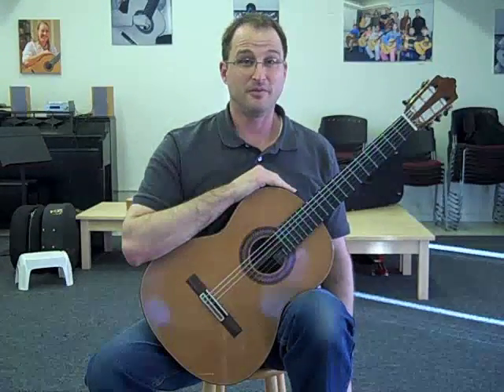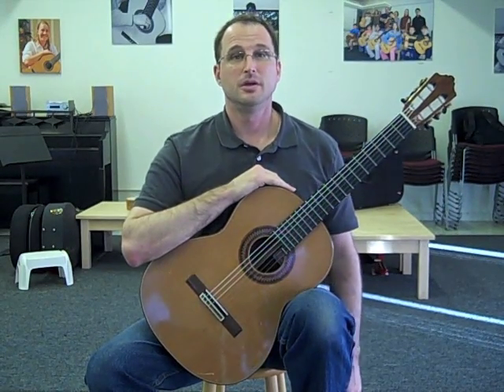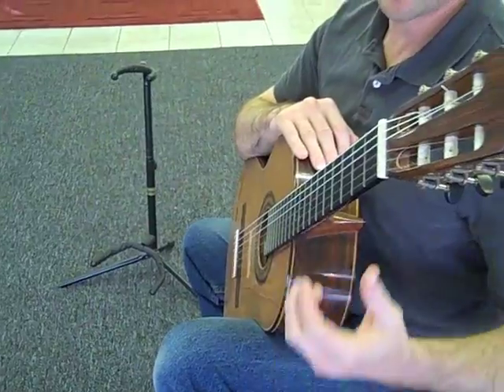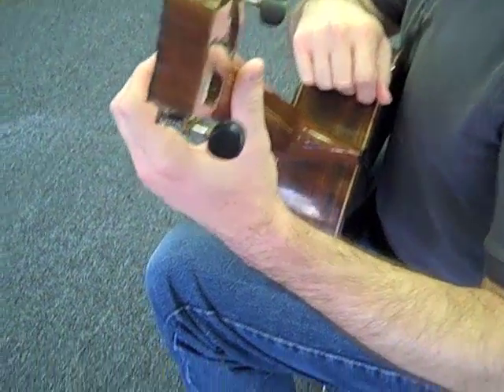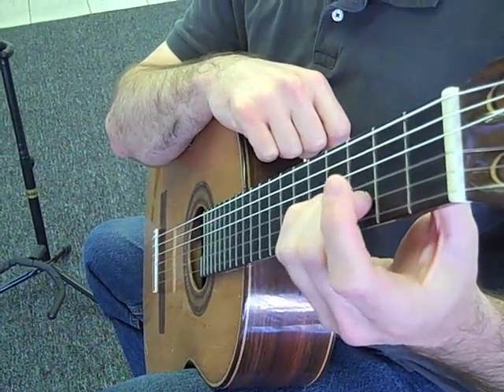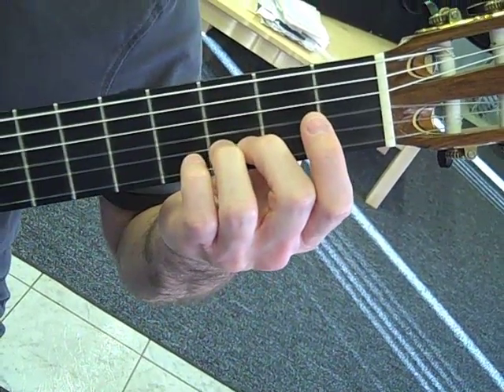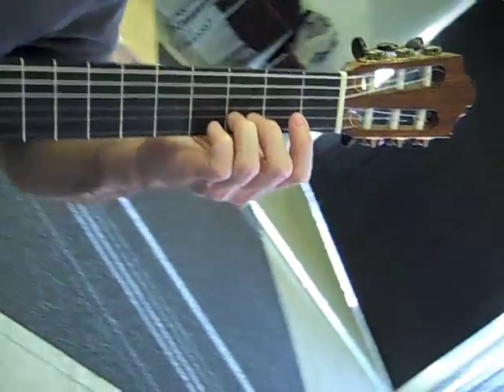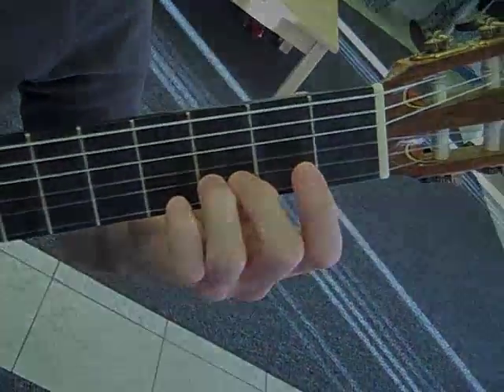Setting the Left Hand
Scott Gossage of SVCGS demonstrates how to set the left hand for Twinkle.